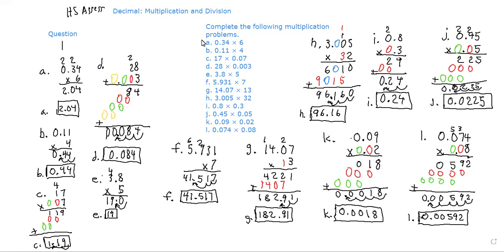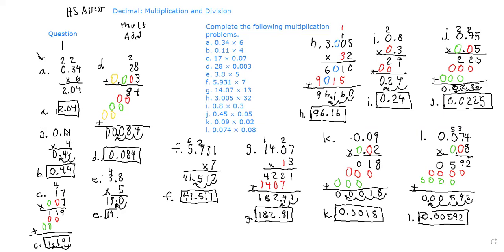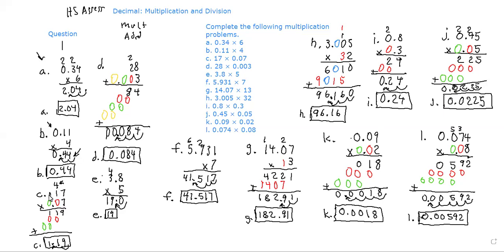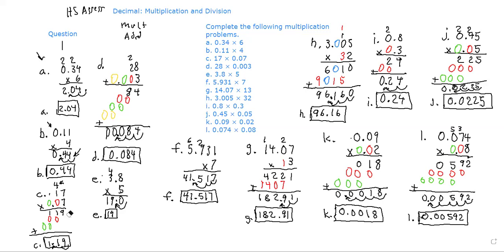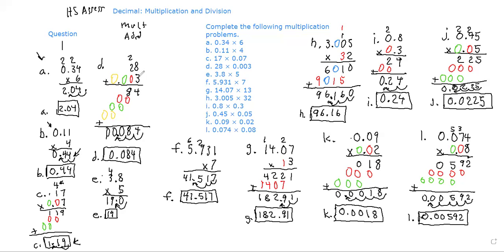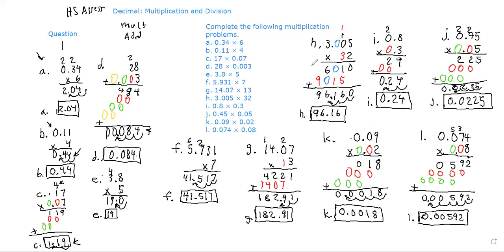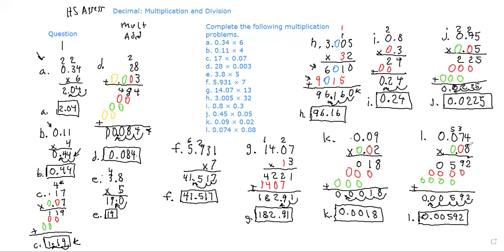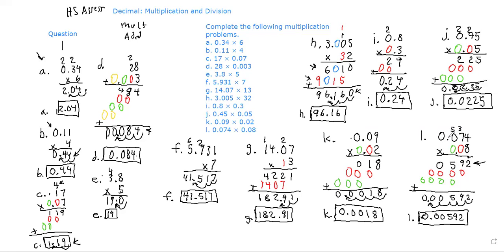HS ASSESS J DEC MUL DIV Question 1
Complete the following multiplication problems.